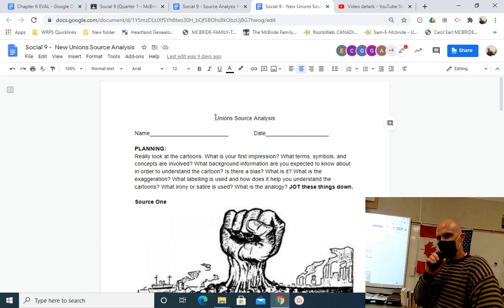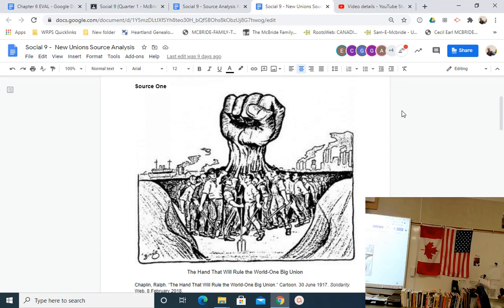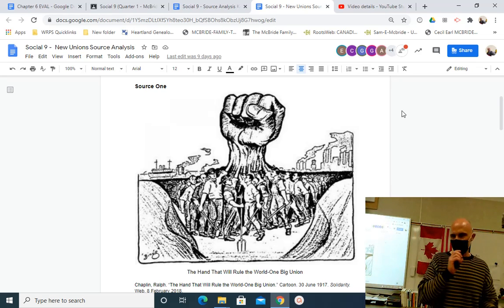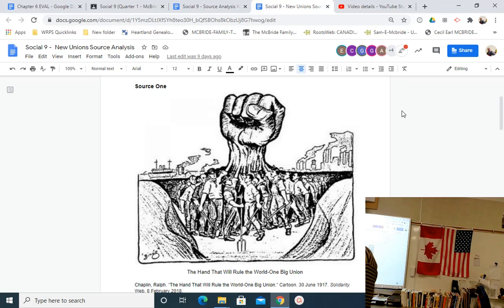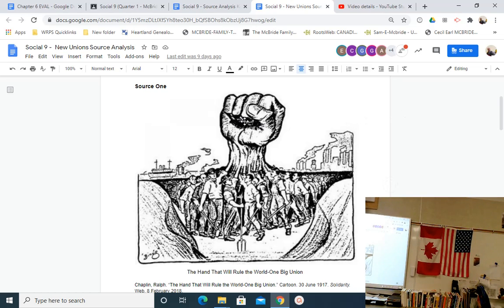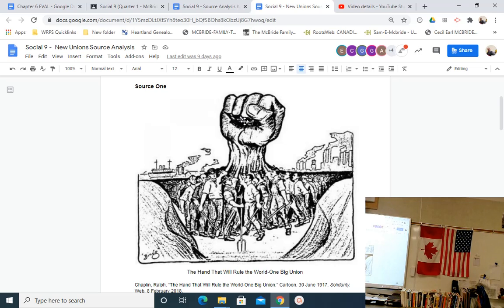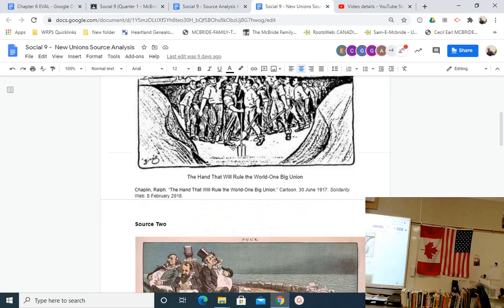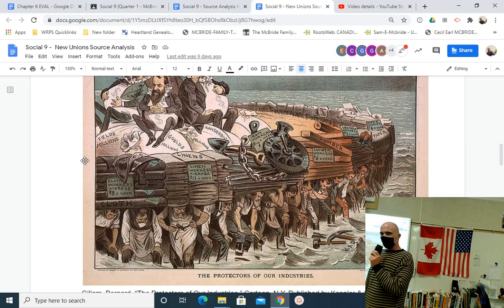Social 9 - A taste of source interpretation